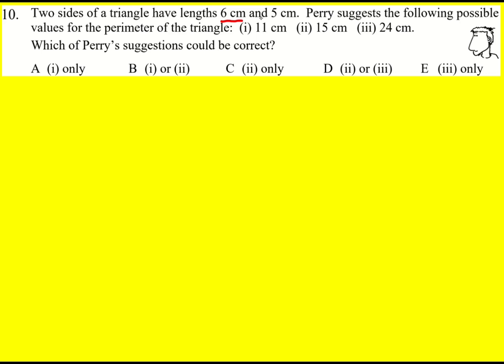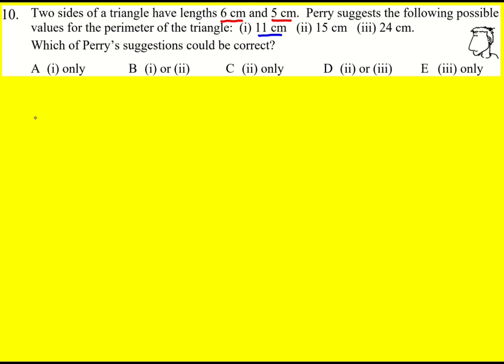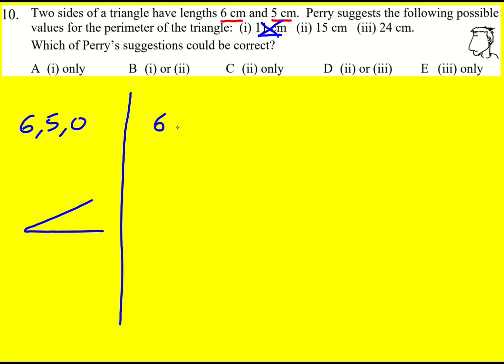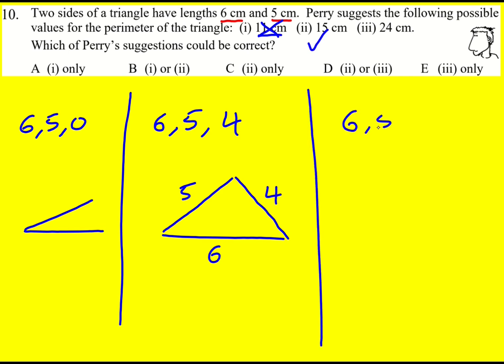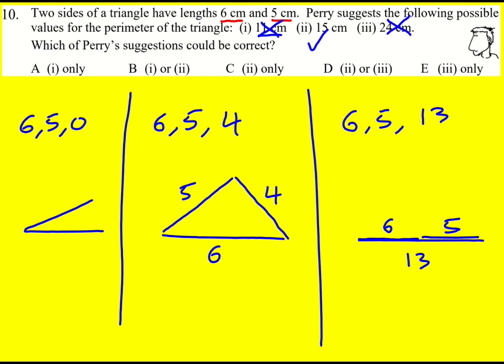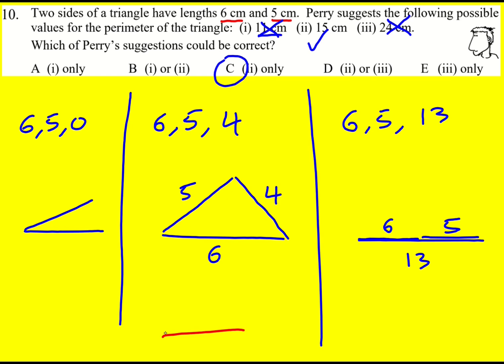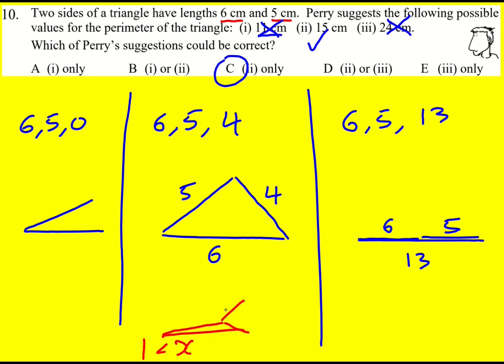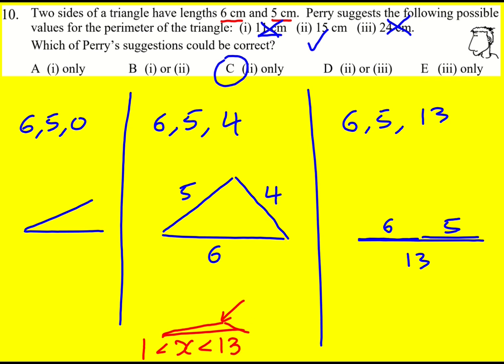IMC 2008 q10 (UKMT Intermediate Maths Challenge)